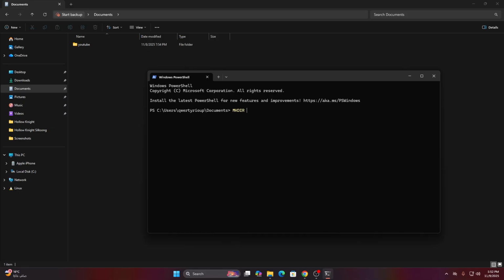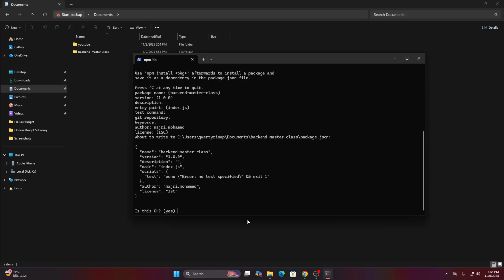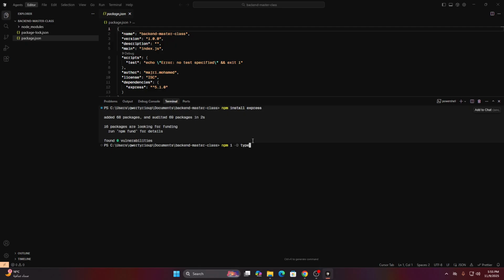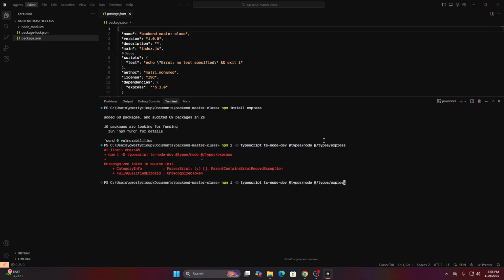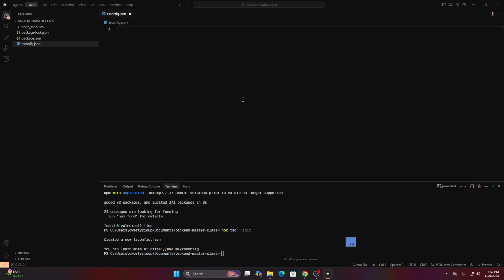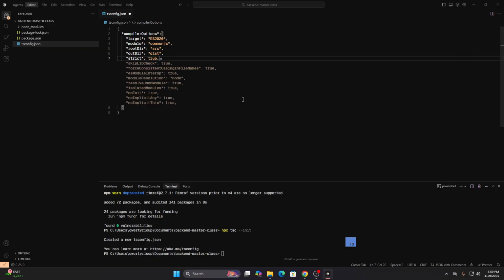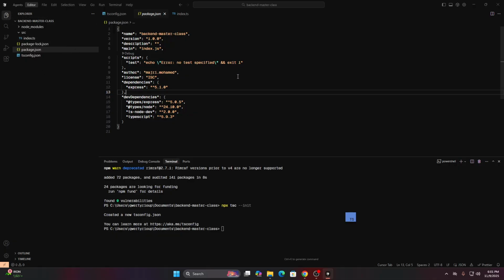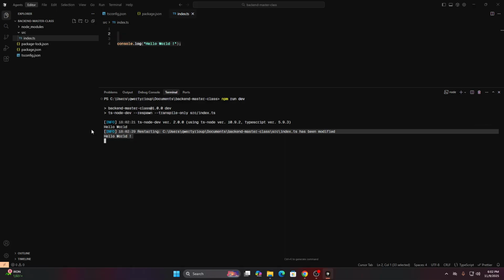Part 1 - Project Overview & Setup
🚀 Welcome to the Backend Master Class!
In this full course, you’ll learn how to build a complete, production-ready backend using TypeScript, Node.js, Express, MongoDB, Docker, and Nginx — from setup to VPS deployment.

We’ll go step-by-step through everything you need to know to become a professional backend developer, mastering modern tools, clean architecture, and real-world practices.

✅ Set up a TypeScript + Node.js backend project
✅ Connect and model data with MongoDB (Mongoose)
✅ Build full CRUD APIs with Express
✅ Implement authentication & authorization (JWT)
✅ Handle errors and validate inputs like a pro
✅ Dockerize your app for easy deployment
✅ Deploy your backend on a VPS with Nginx reverse proxy
✅ Use Git, environment variables, and CI/CD workflows

🧩 Course Breakdown

Part 2: MongoDB Connection & Models
Part 3: CRUD API Development
Part 4: Authentication & Authorization
Part 5: Dockerization
Part 6: VPS Deployment - CI/CD & Production Tips

⚙️ Tech Stack

TypeScript

Node.js

Express.js

MongoDB (Mongoose)

Nginx

Linux VPS (Debian/Ubuntu)